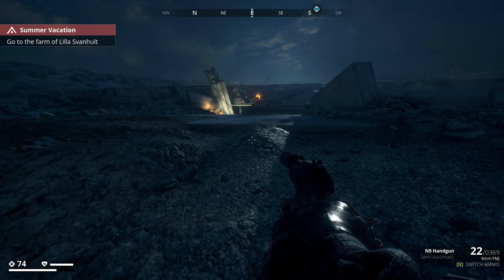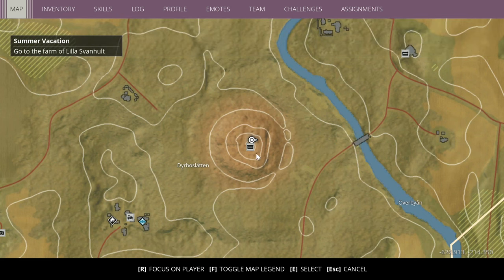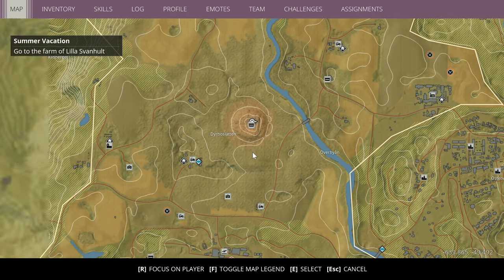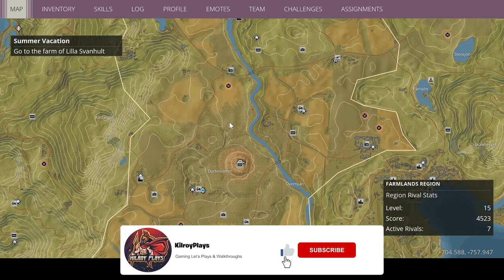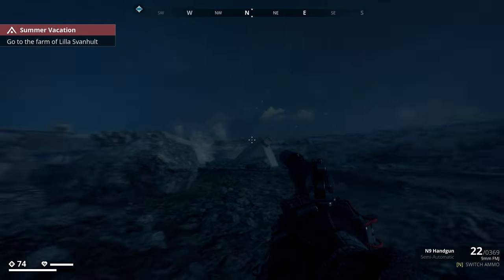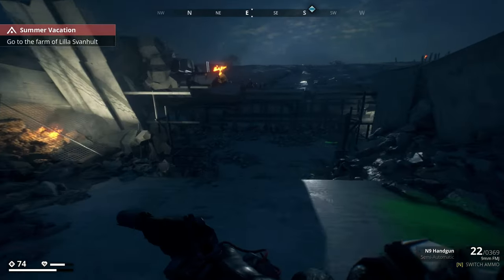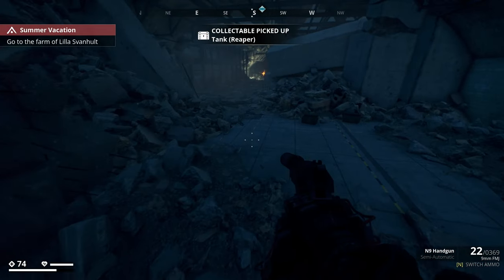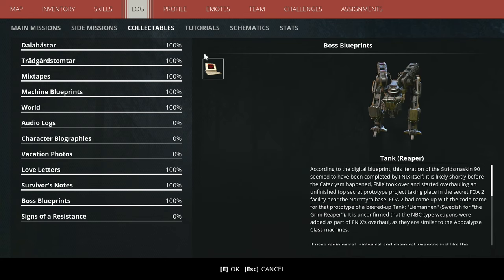Boss Blueprint Location | Generation Zero Collectable Guide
Quick little video showing the locations of the Boss Blueprint ( The Reaper) Collectible in Generation Zero!